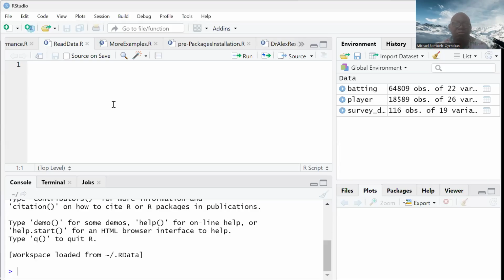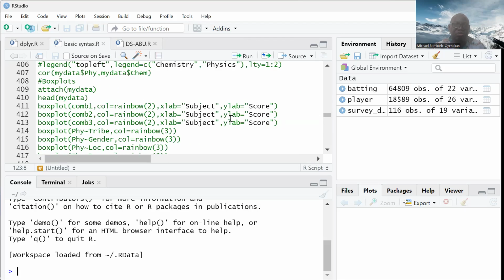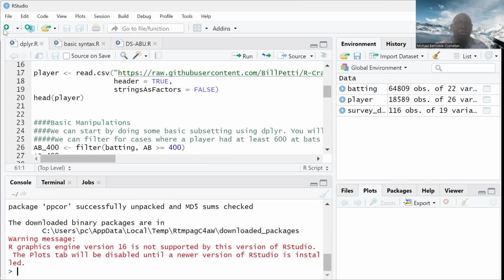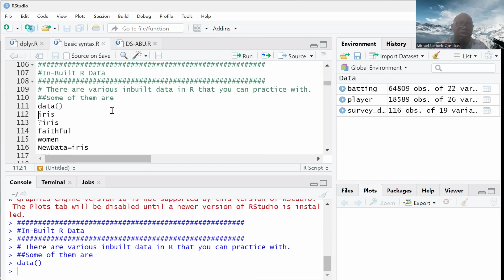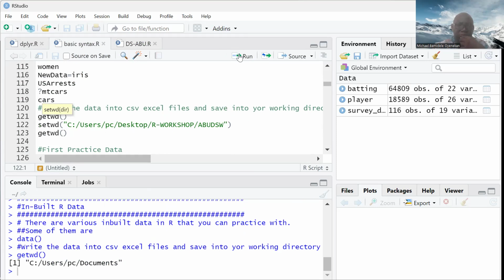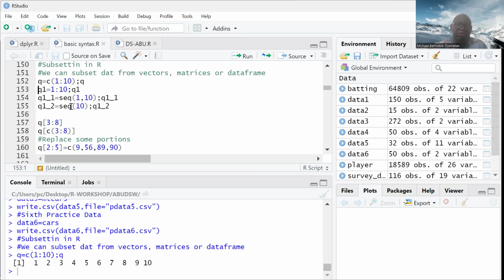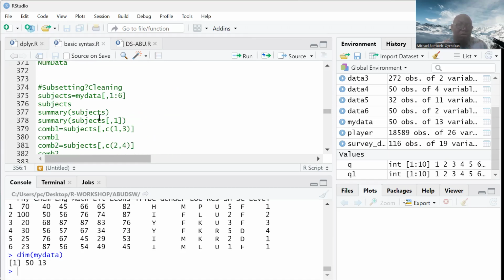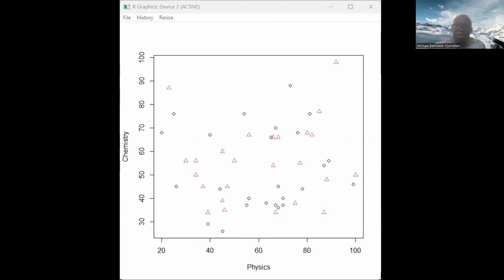Data Science and Analysis with R Programming Basics